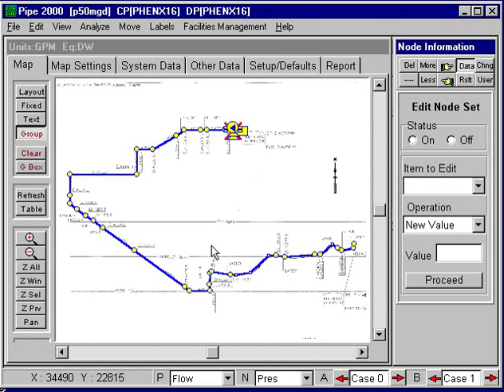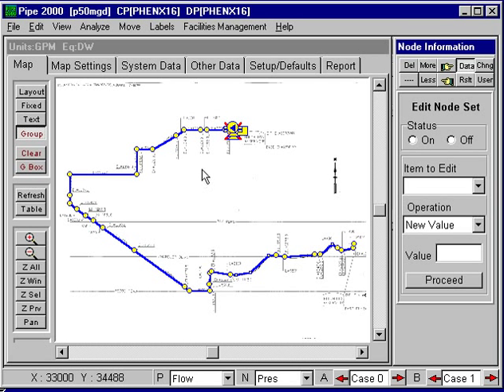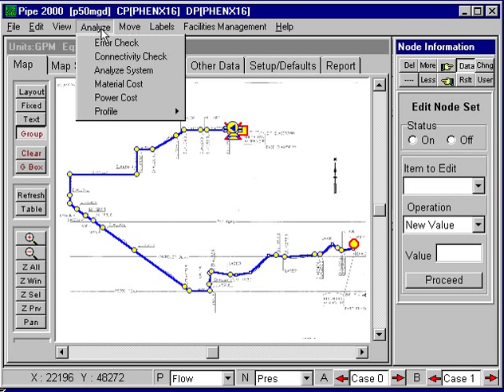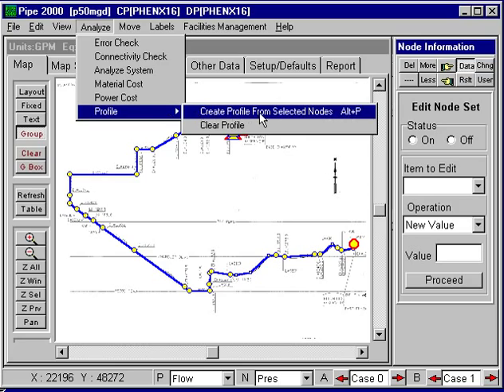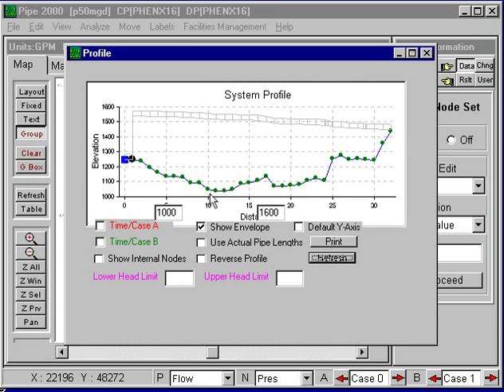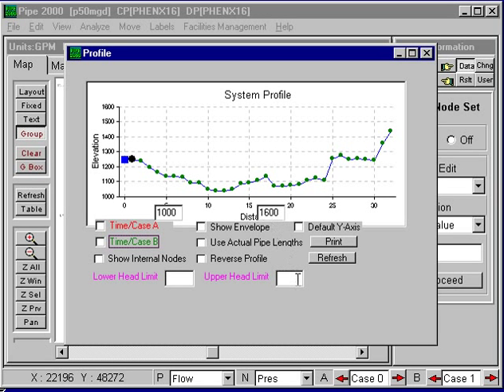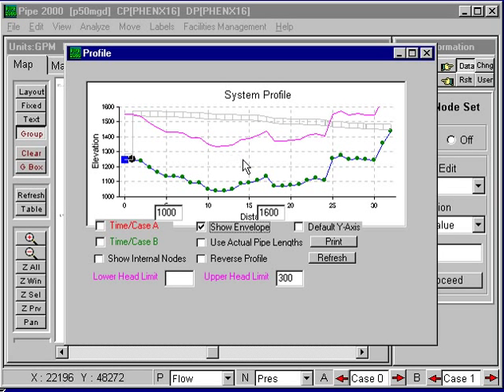Enhancing Presentations with Pipe Profiles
Dr. Don J. Wood demonstrates KYPipe's Profile feature. This feature will enhance your presentations by profiling pipelines and hydraulic grade lines.